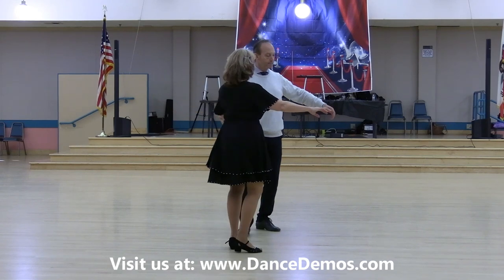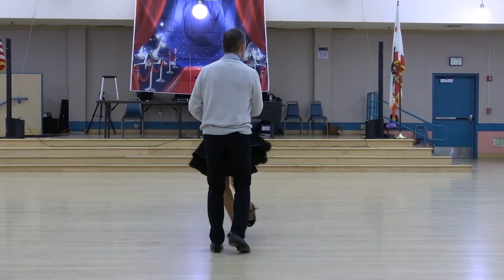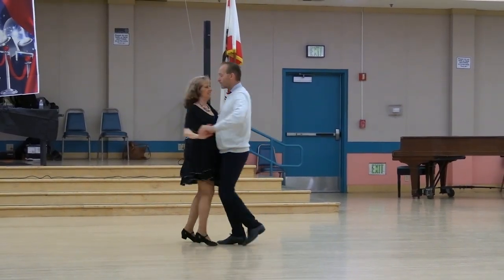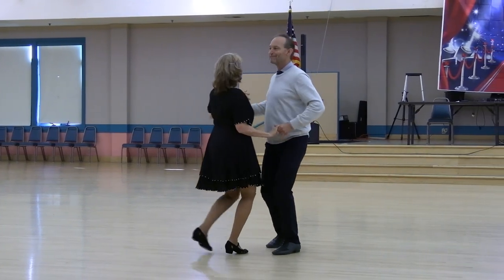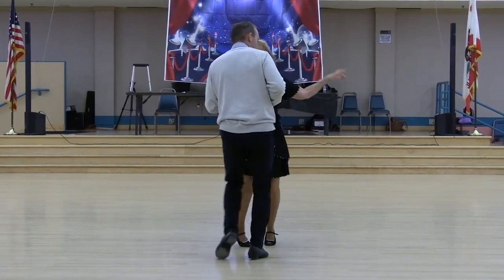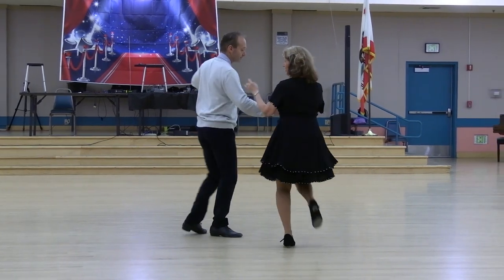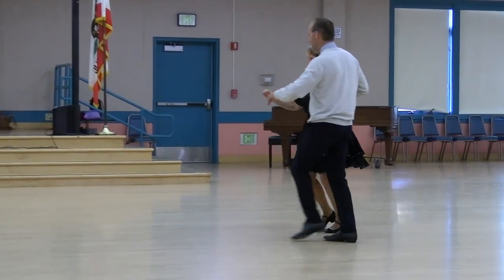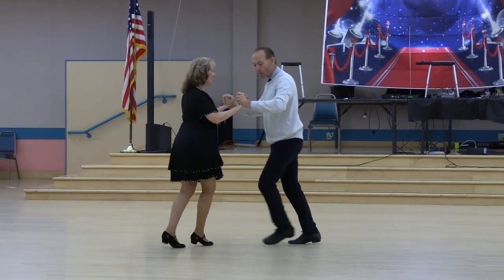Lazy Sugarfoot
Educational video for those learning Choreographed Ballroom Dance (aka Cued Ballroom Dance or Round Dance).

Some of the videos on this channel may be blocked outside the US.  Our videos may be available as a download for private, educational use.  Please contact your Roundalab-registered instructor for details.

If you don't have an instructor, you can find one